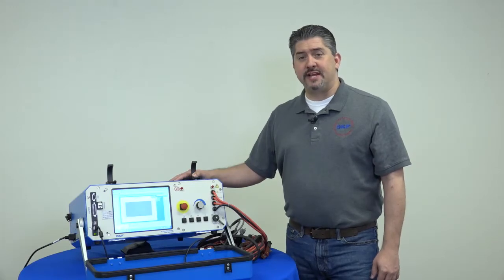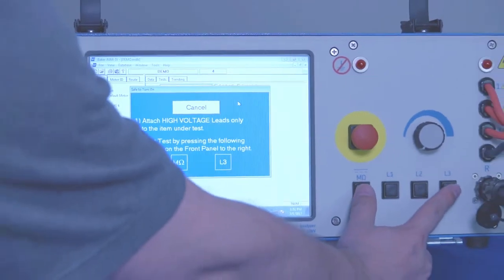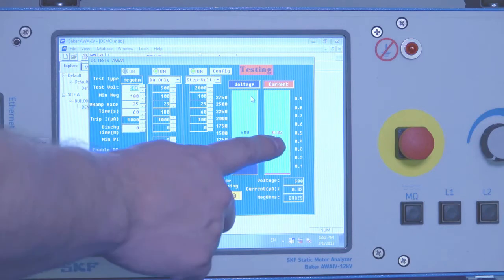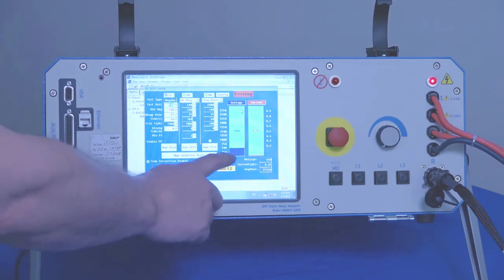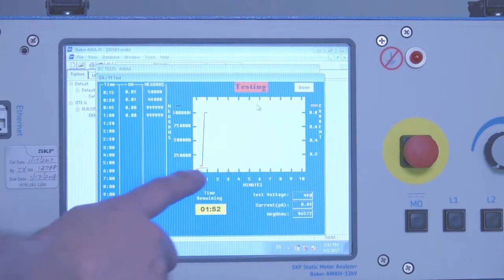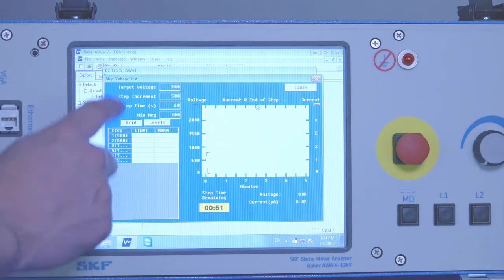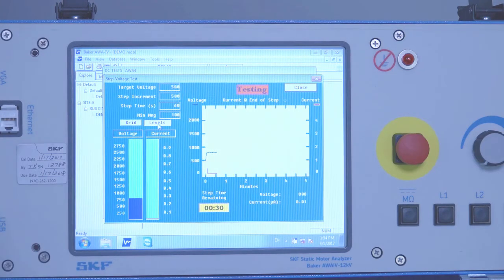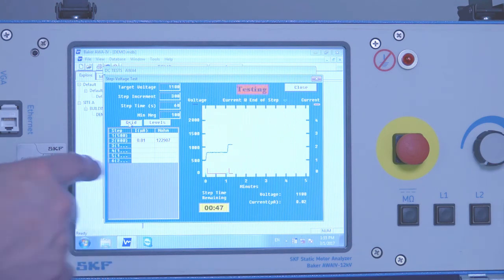SKF Baker AWA-IV DC tests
This video shows the SKF Baker AWA-IV performing automated DC testing.